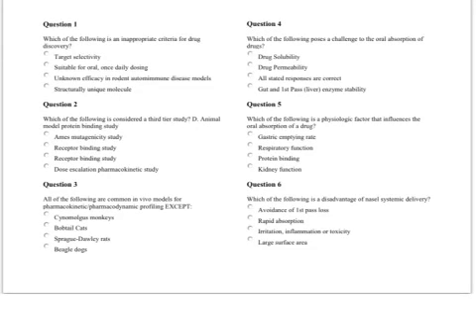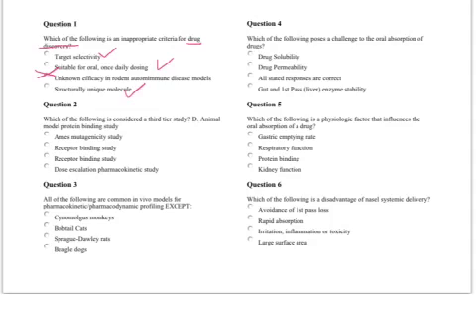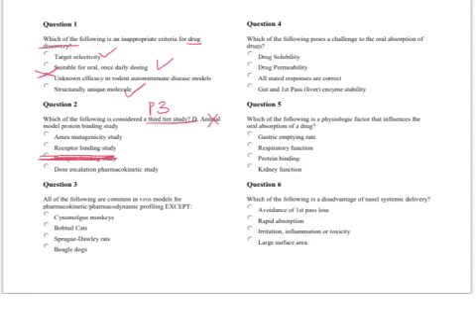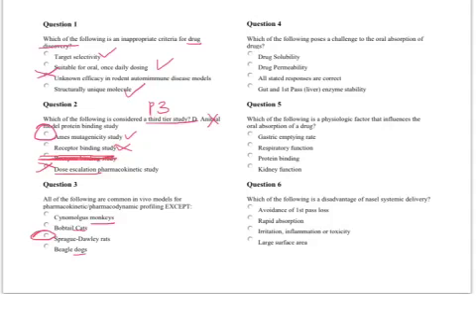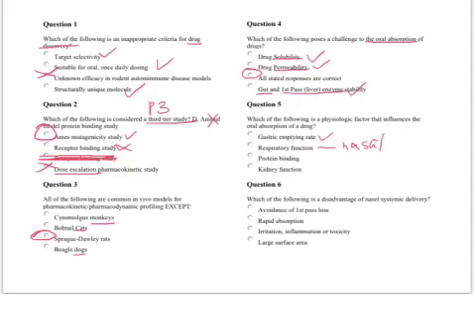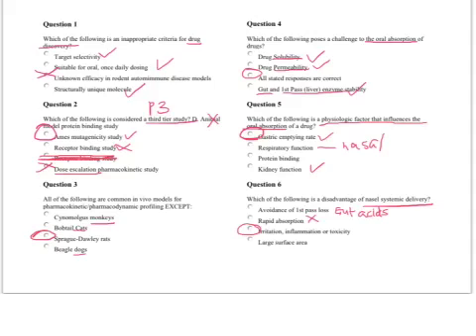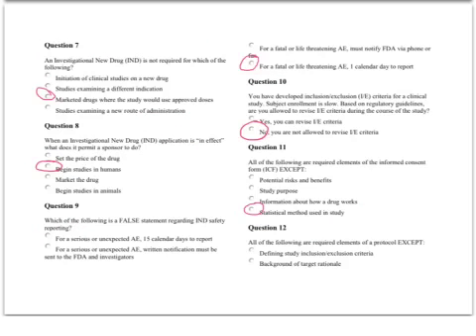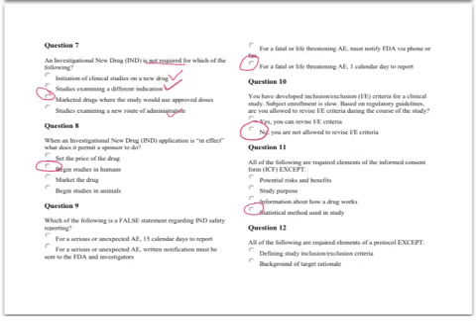Drug discovery pop quiz answers